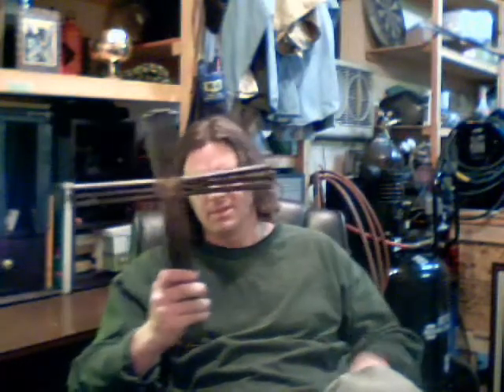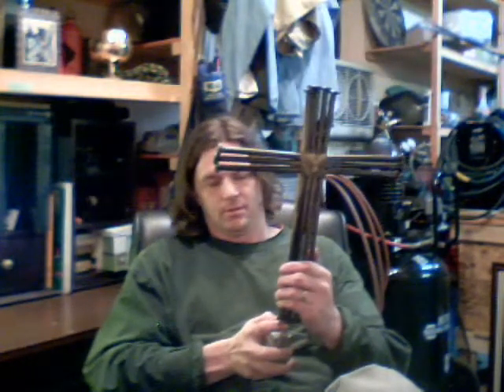Different Sizes of Nail Crosses with Brass Brushed Heart